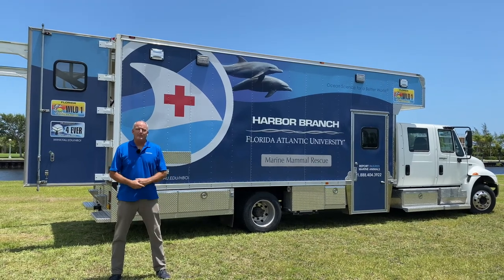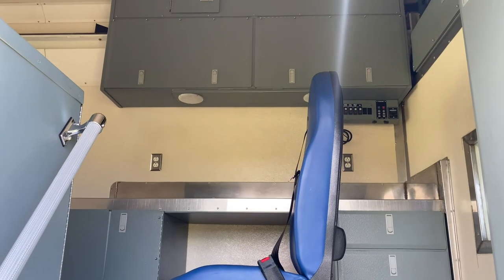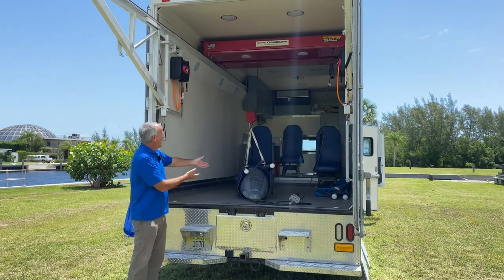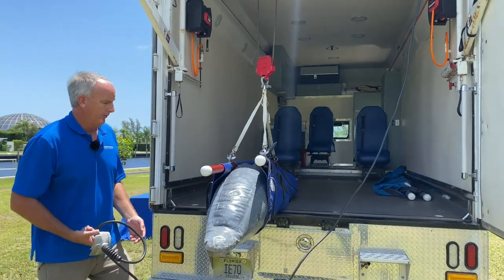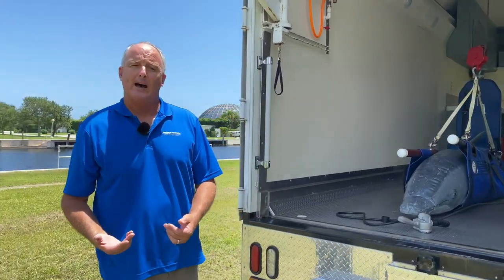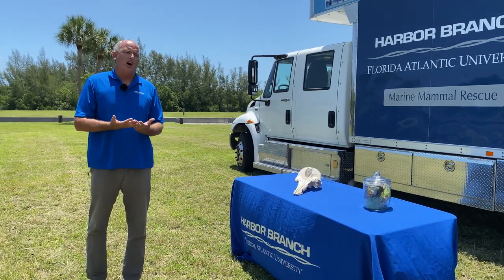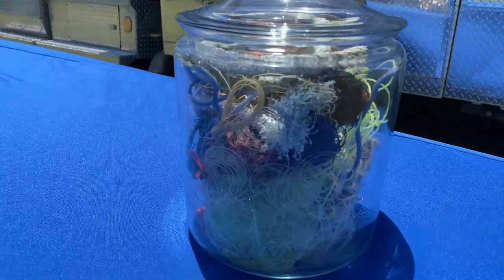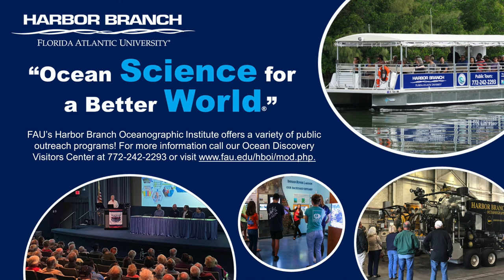Marine Mammal Rescue and Conservation at FAU’s Harbor Branch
Take a behind the scenes look at FAU’s Harbor Branch Oceanographic Institute Marine Mammal Ambulance and learn about our marine mammal rescue team. For more information about public outreach programs